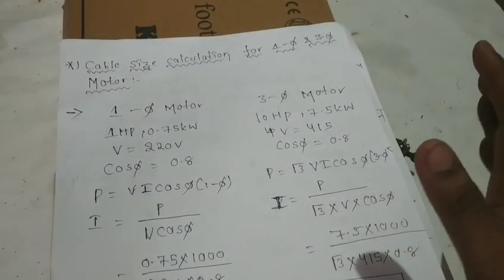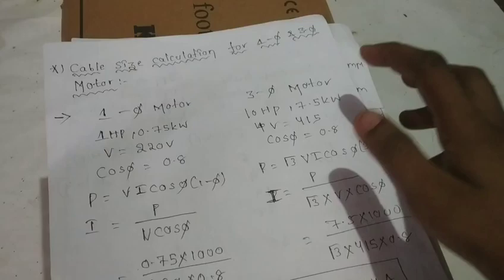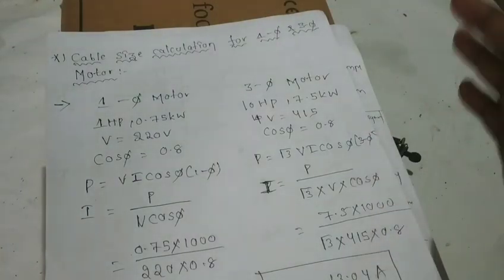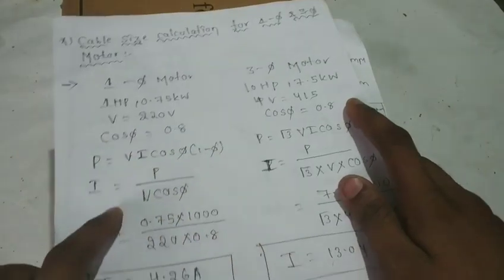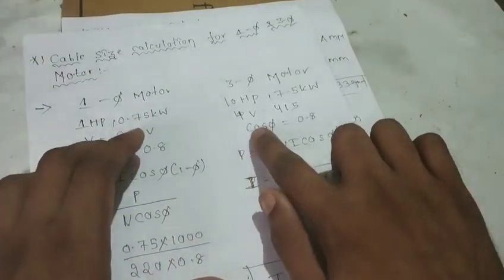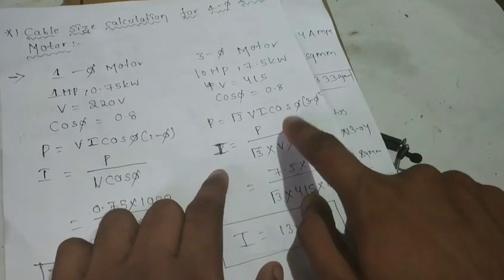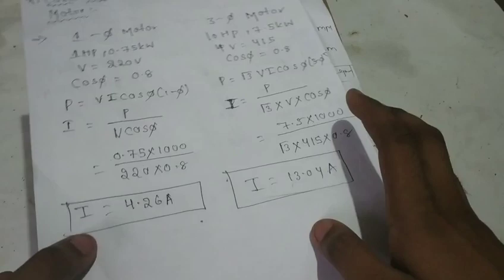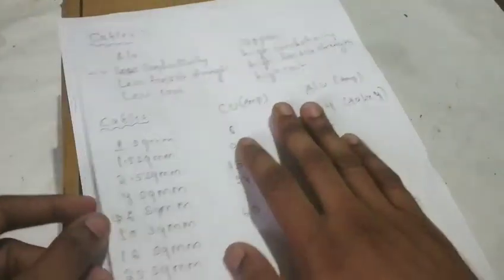Cable size selection for single phase and three phase motors in telugu 2020